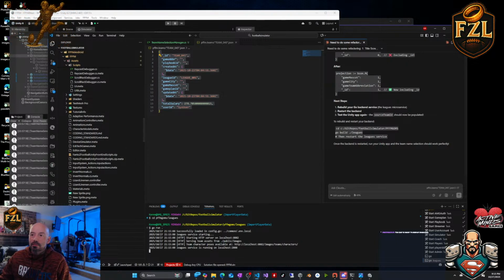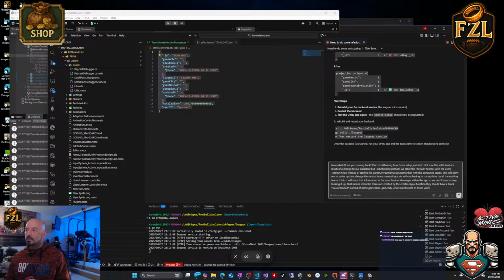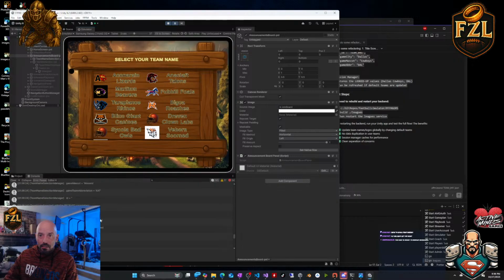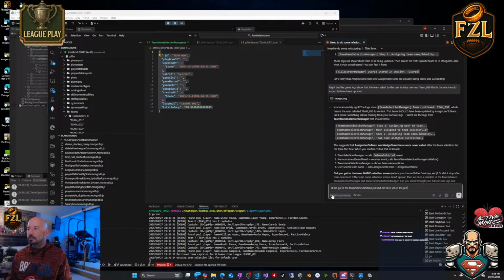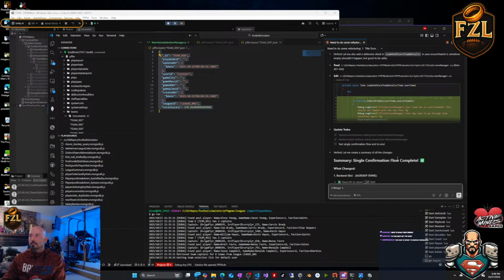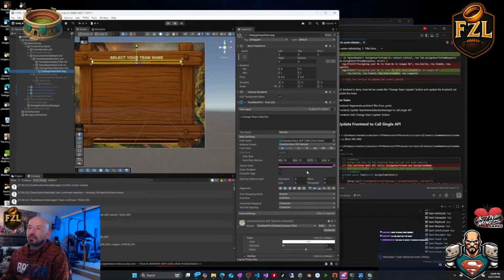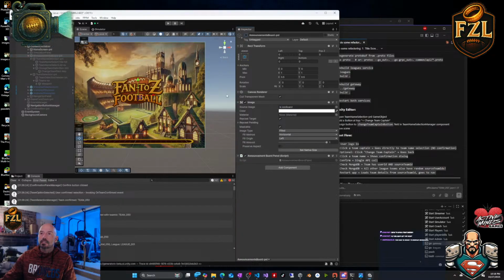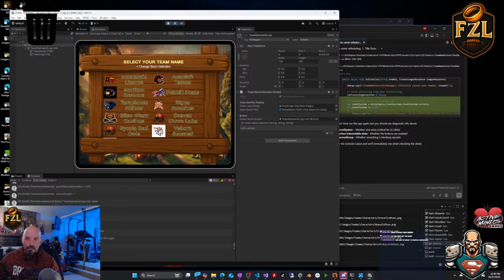GameDev: Moving on from league Creation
Day 233.1: Now let's see if we can load the simulation screen.

My Setup:
PC: Surface Pro 8 32GB i7
Mic: Fifine, Ofusho Ear Buds
Cameras: Logitech C922, C920